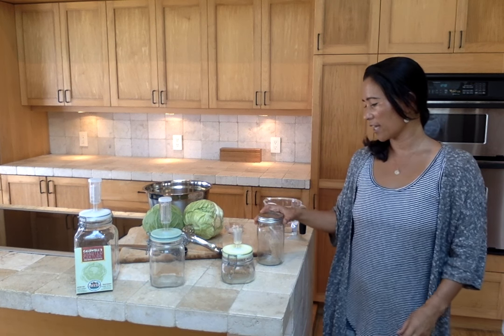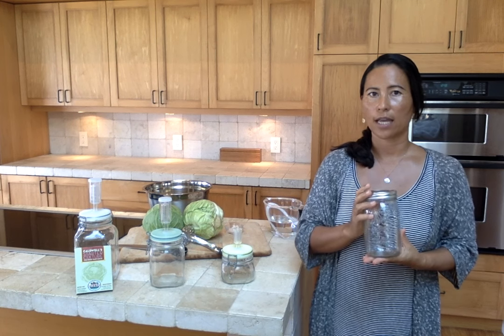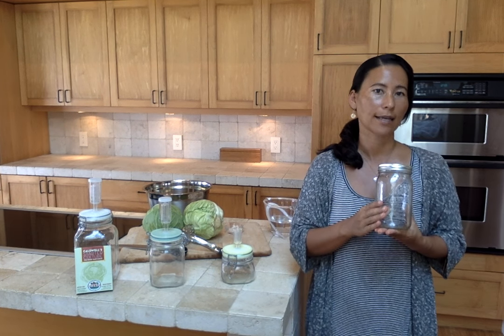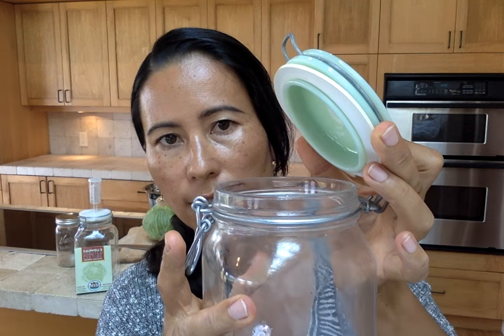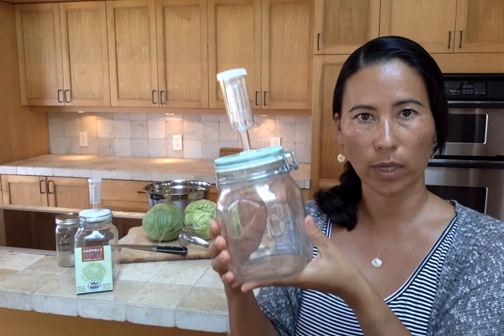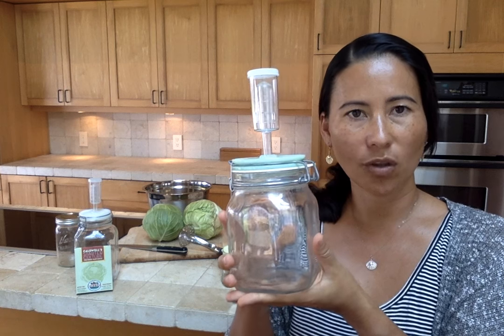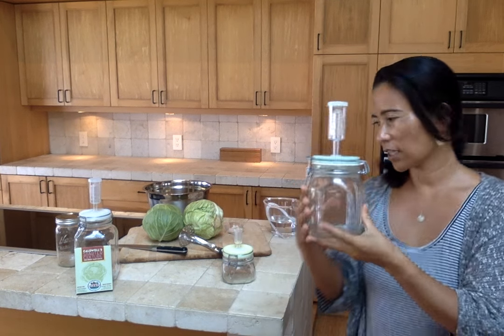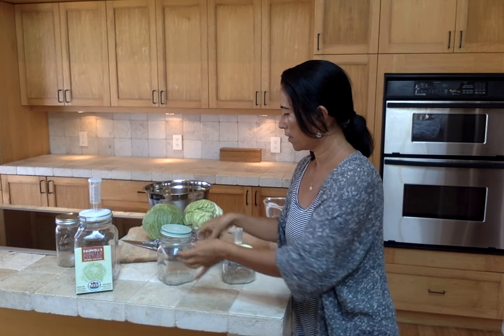Making fermented foods~the low histamine way~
Usually, fermented foods are very high in histamine. When you have histamine intolerance or MCAD, you want to heal your gut with the probiotics in fermented foods, but the the high histamine becomes an issue. I will share how I overcame this issue by using special jars to create an anaerobic fermentation!!

Related Video "5 ways I healed histamine intolerance naturally"